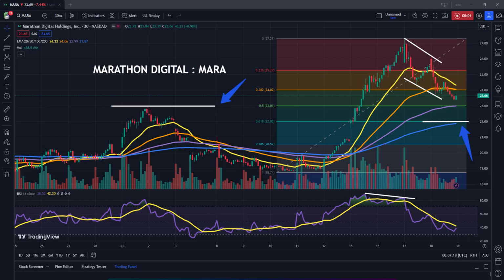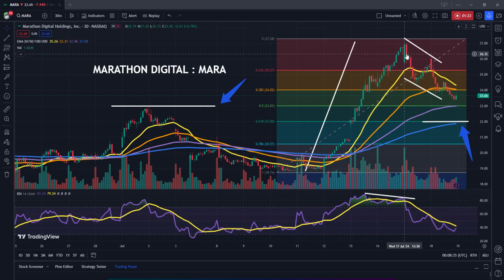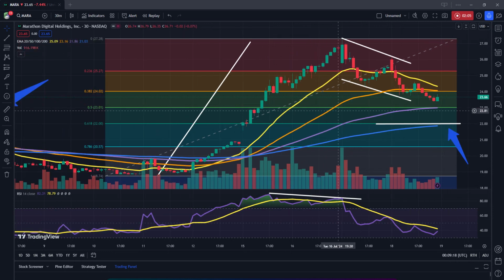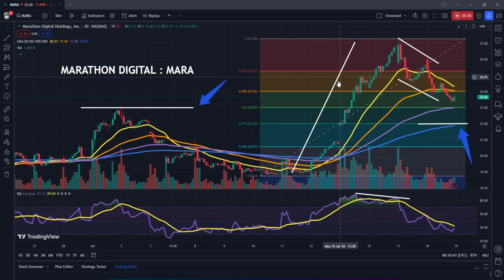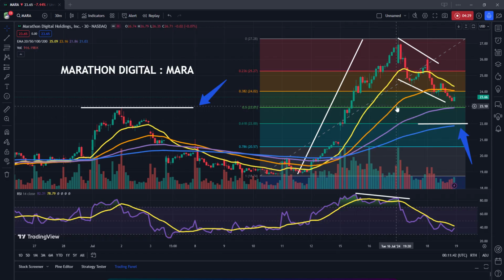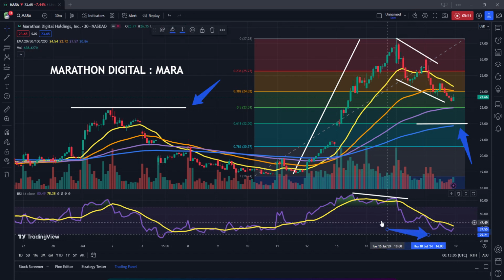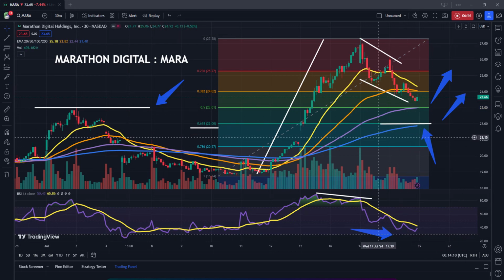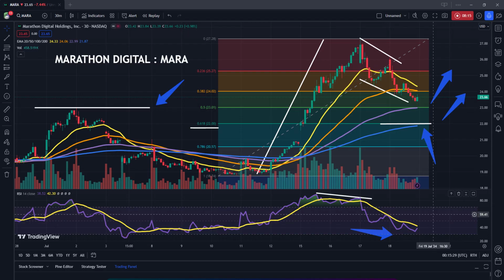MARA : Stock Price Prediction (MARATHON DIGITAL)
Marathon Digital Holdings - MARA STOCK Price Prediction (with Trading Levels) for actionable investments in real-time financial markets.

$MARA : BUY or SELL?